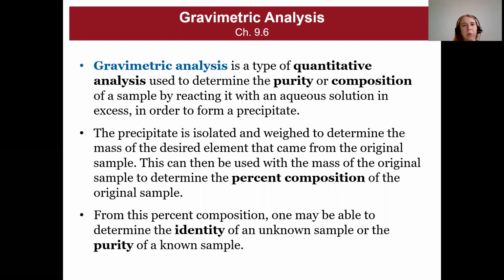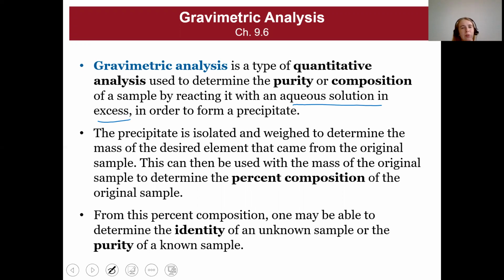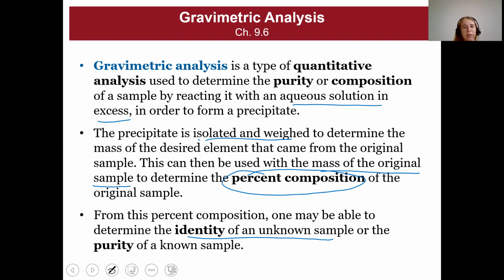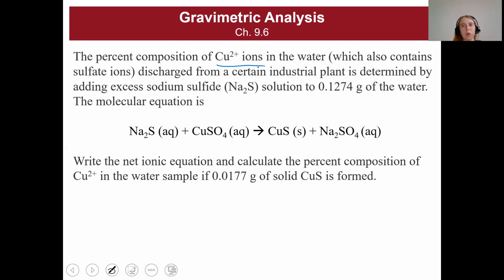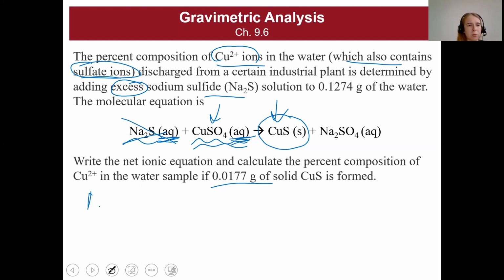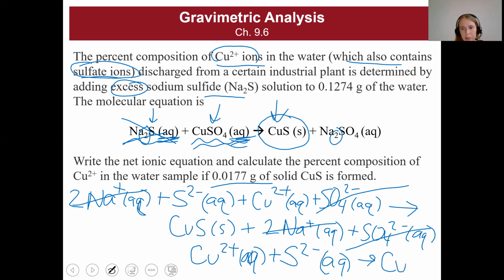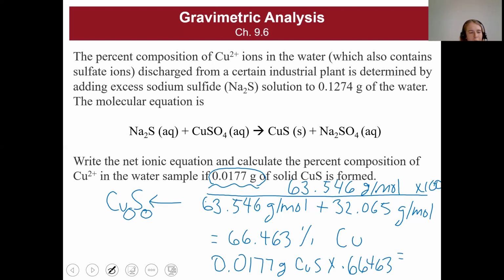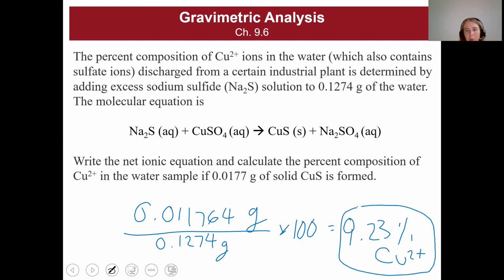Ch. 9 Part 6 (gravimetric analysis) October 25, 2020